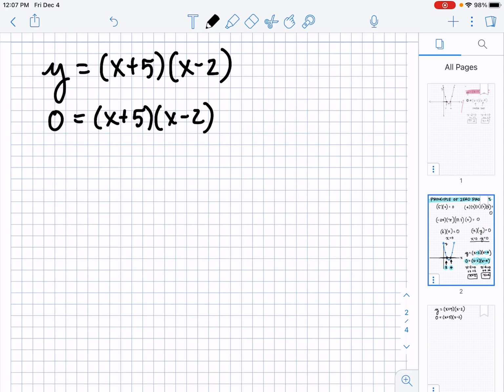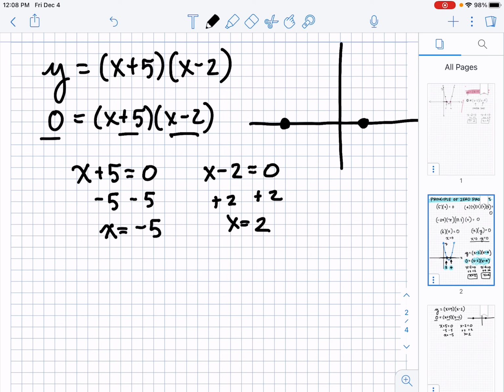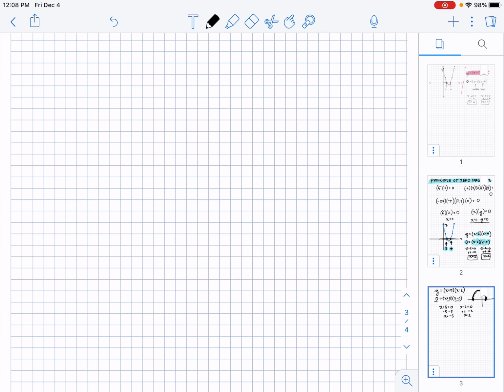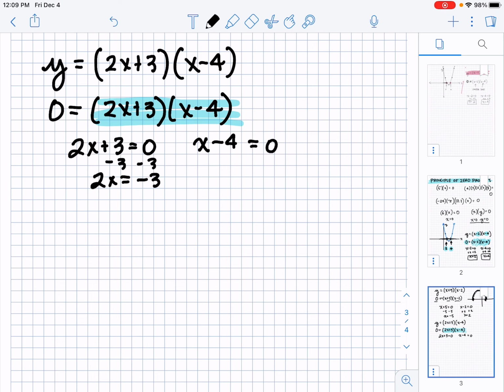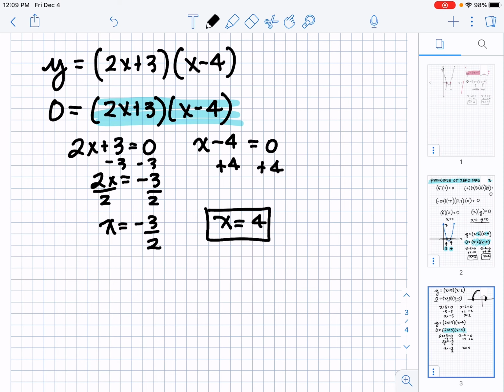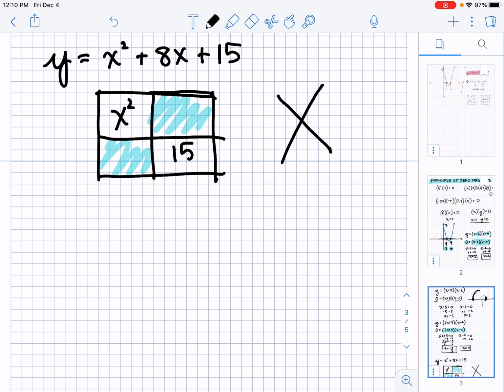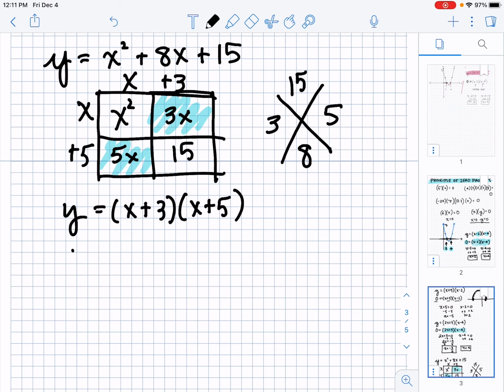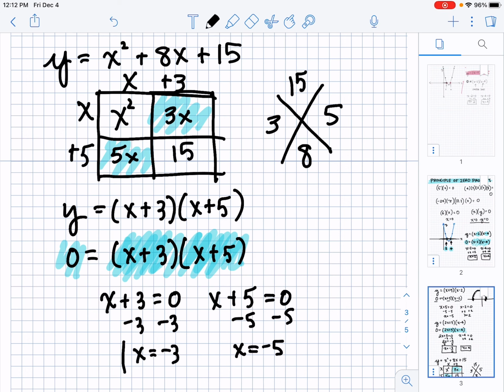Solving Quadratics (x-intercepts)